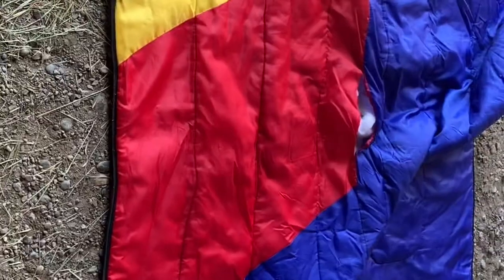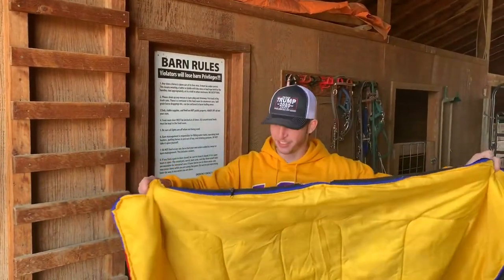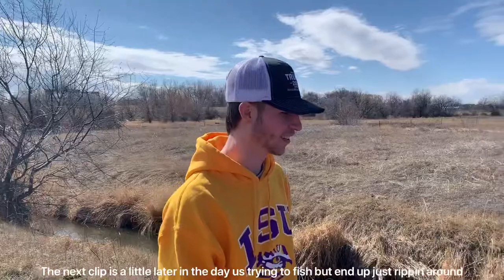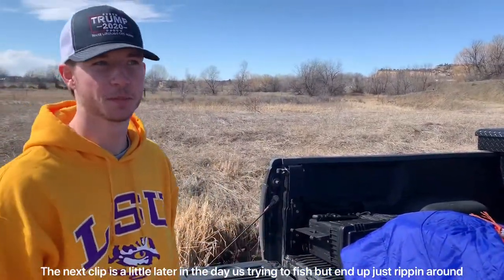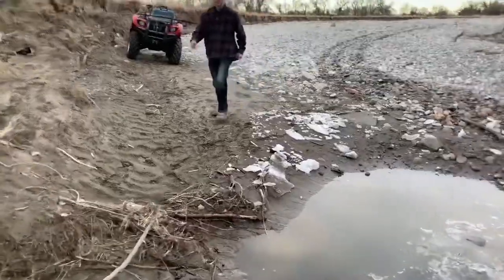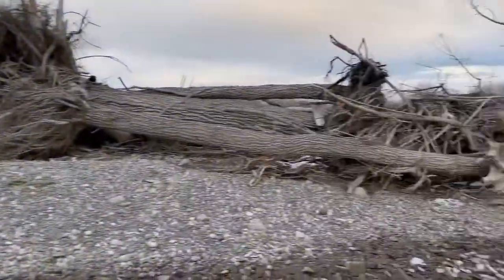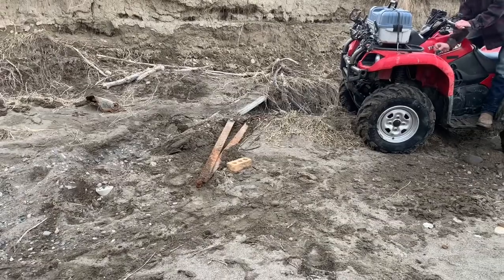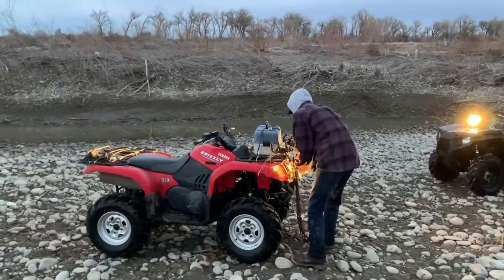WE CAUGHT A SKUNK! (Four wheeler Exploring)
In today’s video we caught a giant skunk that has been terrorizing our barn cats food, and then we go explore our new river front property!